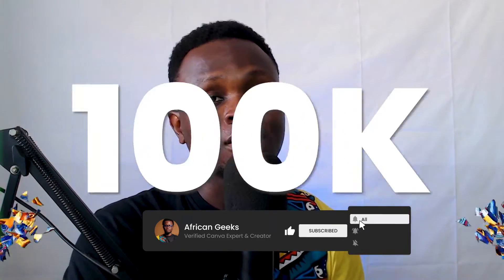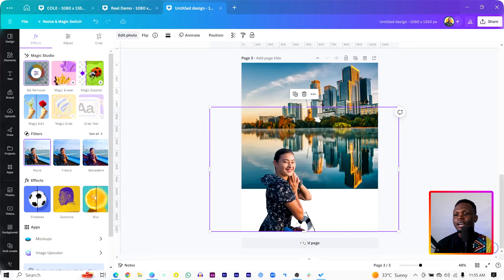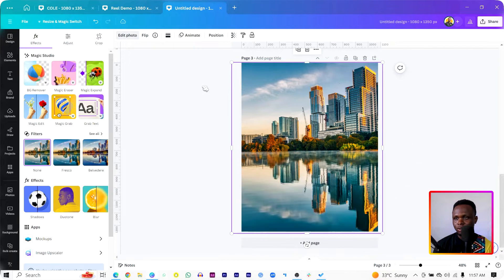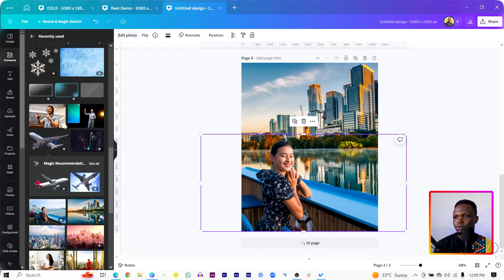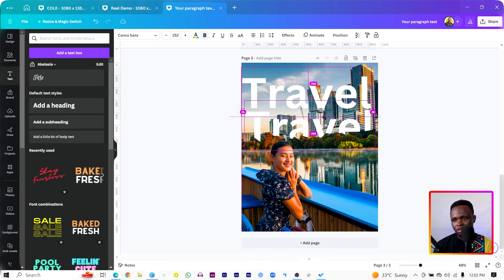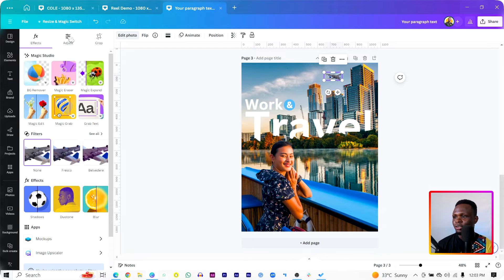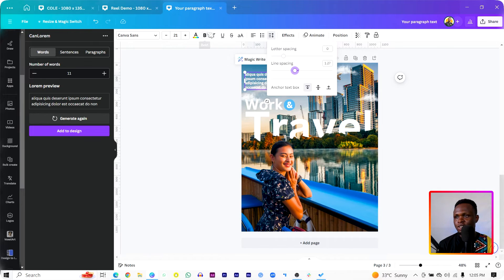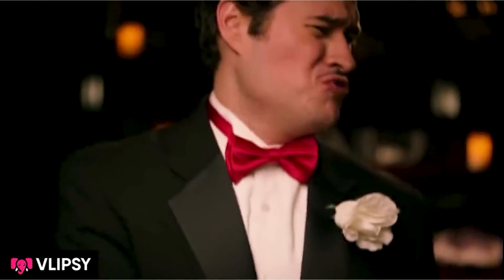Crafting a Multi-Layered Flyer with BG Remover in Canva Tutorial 🔥💥 | Canva Tutorials for Beginners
This tutorial will uncover how I designed a multilayer design in Canva using one of Canva's pro tools. This tutorial is for anyone looking to design professional flyers in Canva.